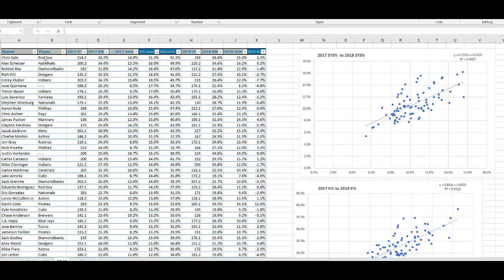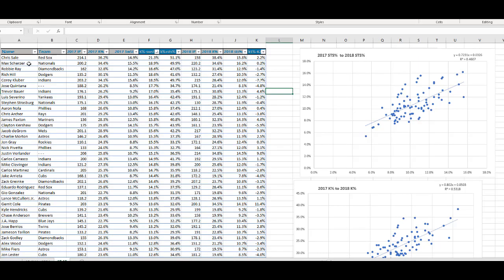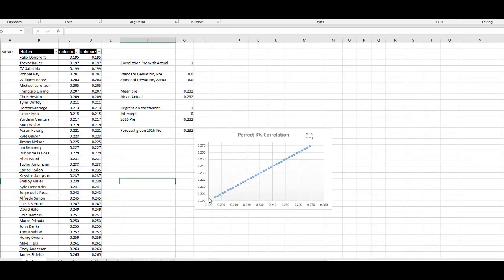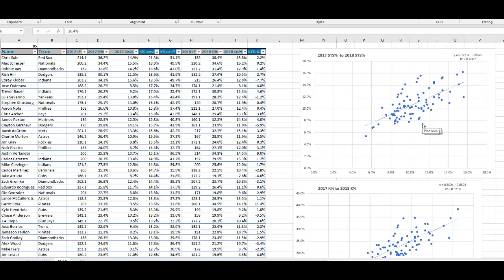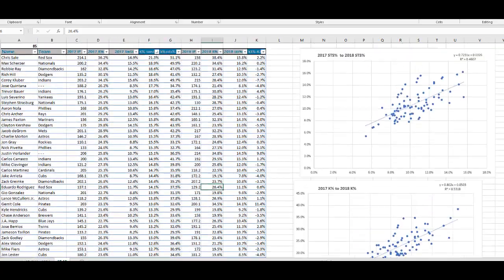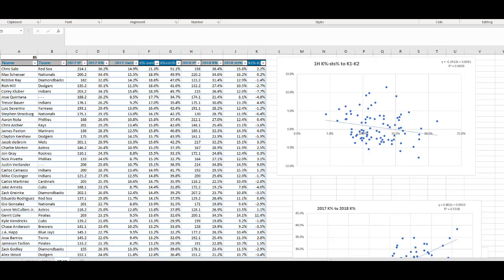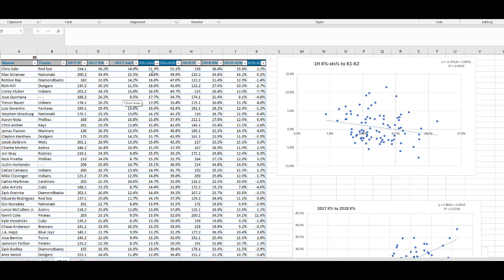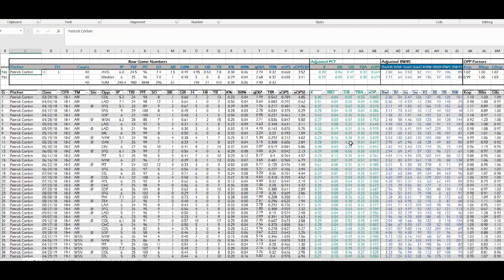New 2019 Swinging Strike Data Study - MLB Handicapping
BaseWinner investigates the difference between "swing strike rate" and "strikeout percentage" to determine which is more profitable for your baseball handicapping endeavors